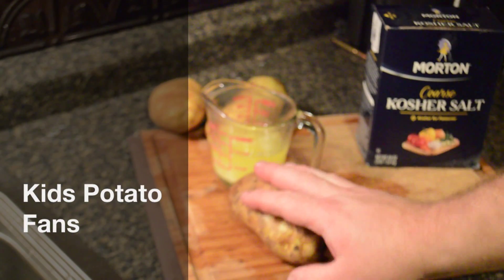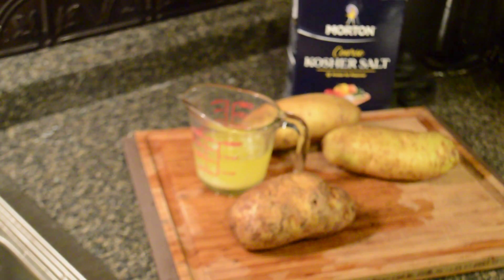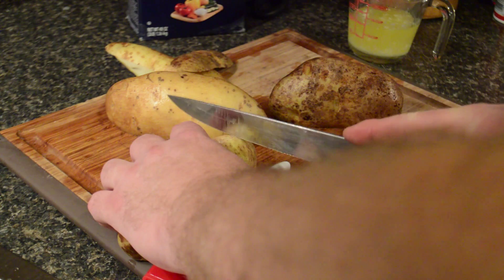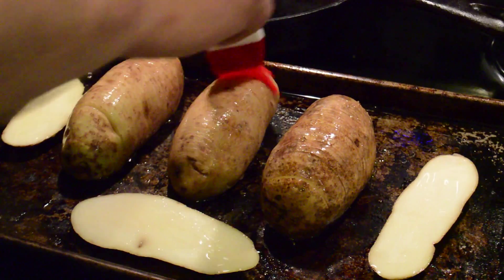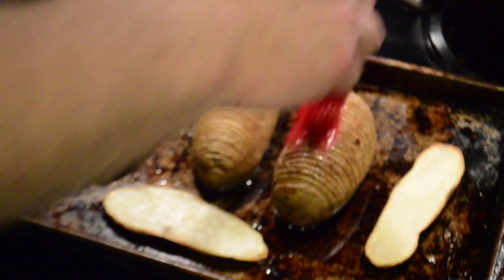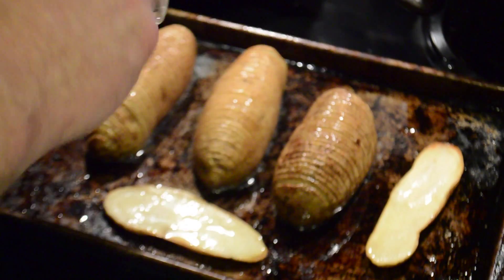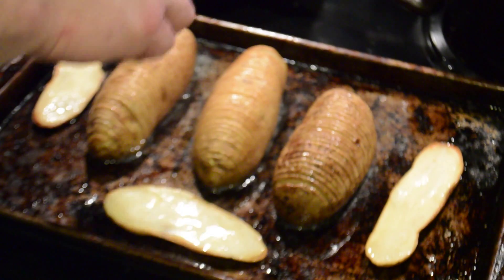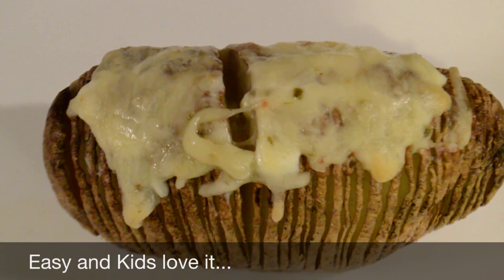Kids Potato Fans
I have seen this recipe on multiple websites under a variety of names. This is a great recipe for kids, both because it is a simple recipe that most kids can do with a minimum of supervision, but also because it is something kids will eat. I know I have a toddler that loves them.

From my research into this recipe, I have come to the conclusion that the proper name is probably Hasselback potatoes, since this recipe has most likely originated at A Swedish inn named the Hasselbacken.

Since this nothing more than a fancy baked potato, the best potatoes to use are Russet or Idaho potatoes. I have tried others, but I always get the best result from baking varieties.

Once you get the basic variety down, feel free to add any additional like herbs, crusts, or cheese toppings during the baking process.
Ingredients:

    4 (8 ounce) baking potatoes
    2 tablespoons butter, melted
    2 Tablespoons Oil
    salt and pepper to taste
    2 tablespoons finely grated cheese

Procedure:

    Preheat the oven to 425 degrees F (220 degrees C).
    Wash Potatoes
    Cut a thin slice off off bottom of potatoes so they will stand firmly on table
    Place potatoes next to a large wooden or metal spoon.
    Using a sharp knife, make slices across the potato the short way about 1/8 to 1/4 inch apart, making sure to cut down to the lip of the spoon, not all the way through the potato.
    When all of the potatoes are cut, place them cut side up in a shallow baking dish or small roasting pan.
    Drizzle with half of the butter/oil mix
    Bake for 35 to 40 minutes in the preheated oven.
    Remove from the oven, and drizzle with the remaining butter/oil mix
    Sprinkle cheese onto the tops of the potatoes, and season with a little more salt and pepper.
    Return to the oven, and bake for an additional 20 minutes, or until done